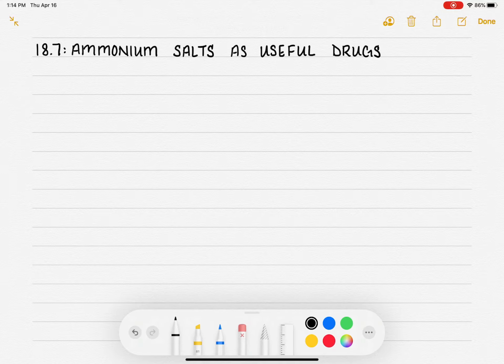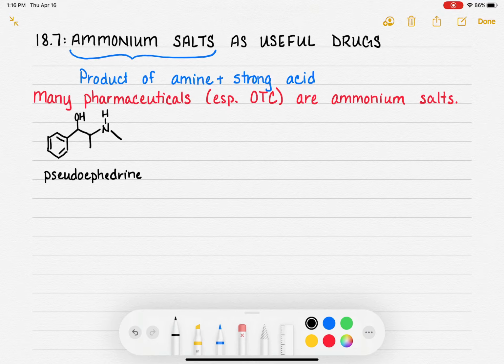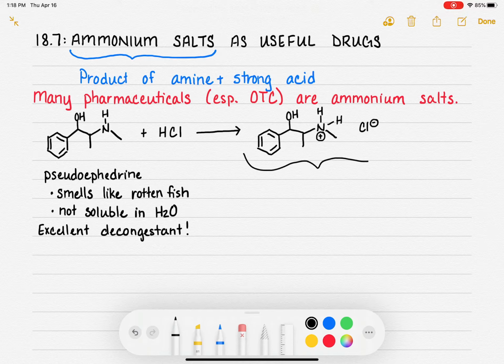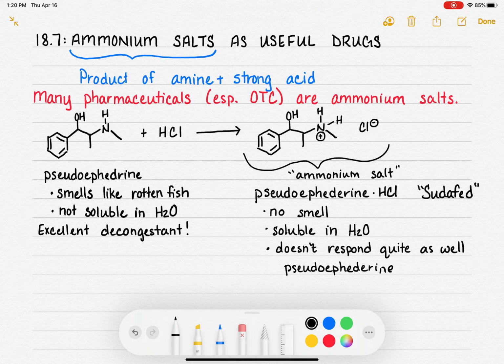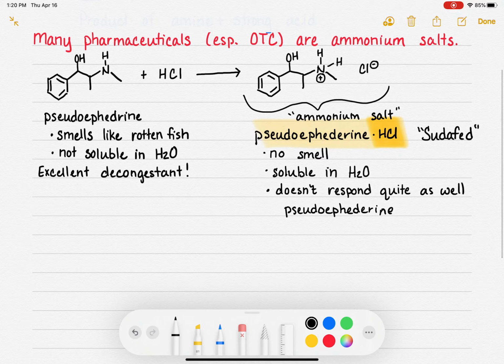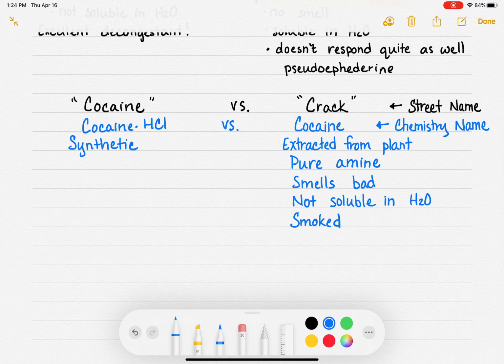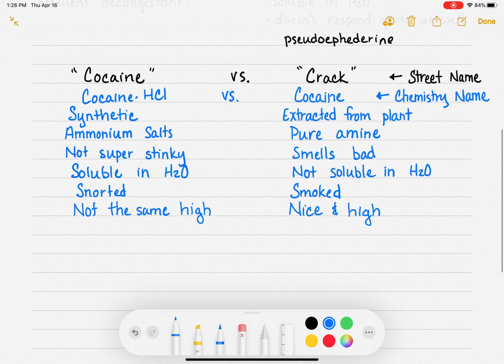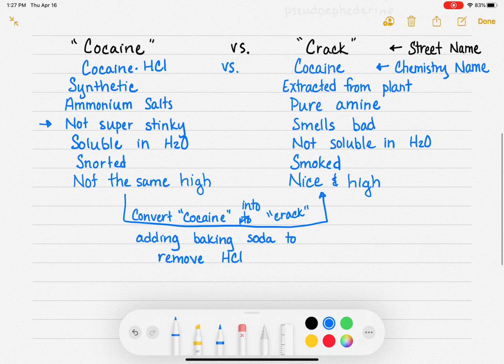18.7 Ammonium Salts as Useful Drugs